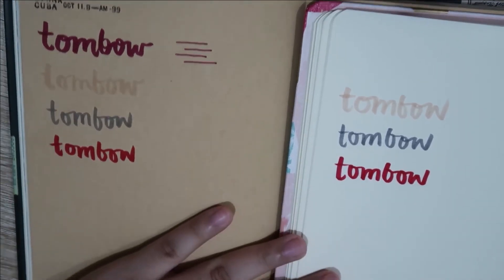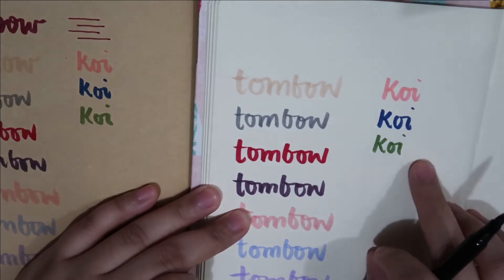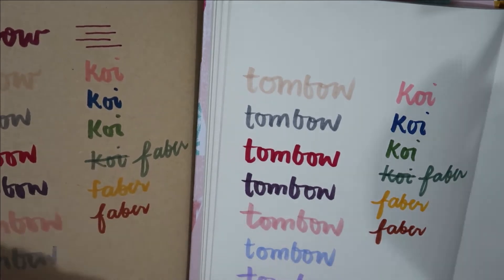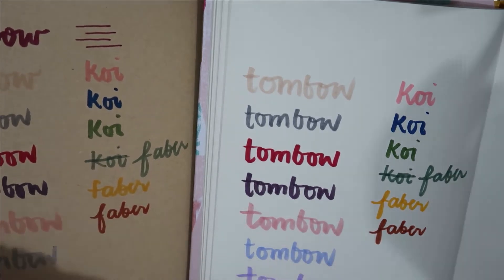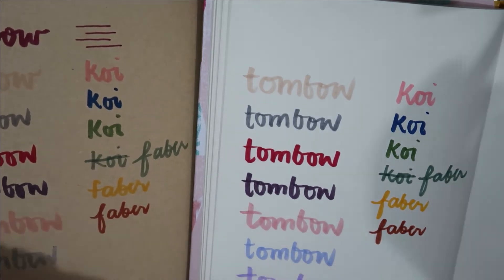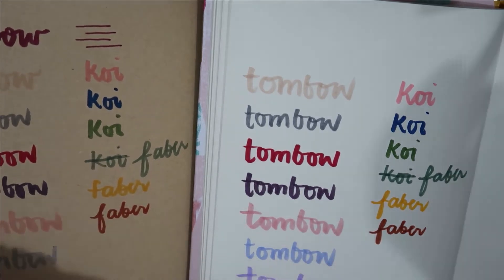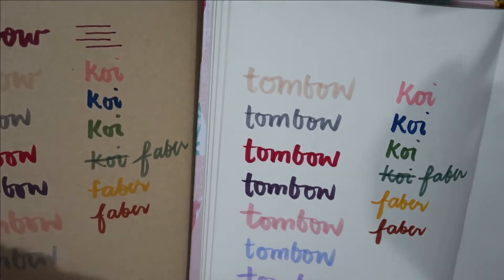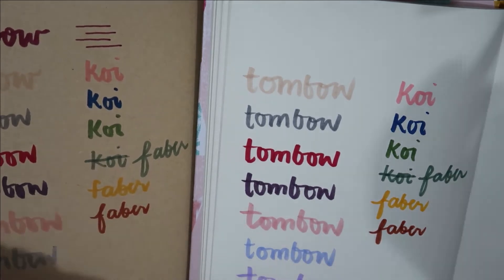Testing my Colored Pens | Mermaidreams VLOG 3